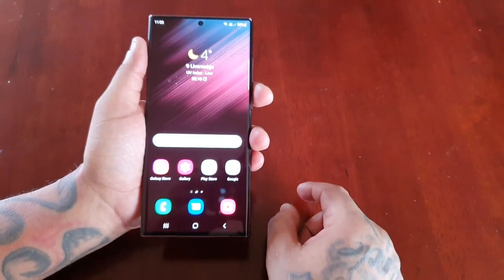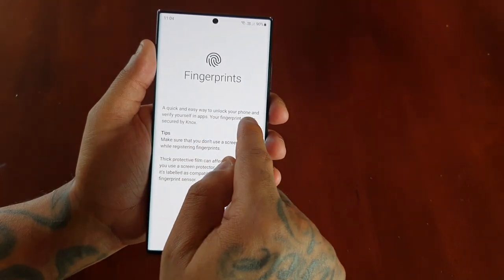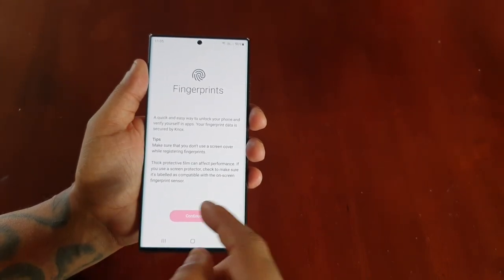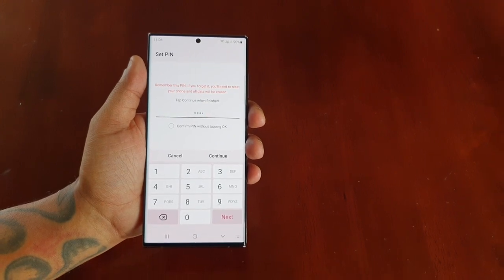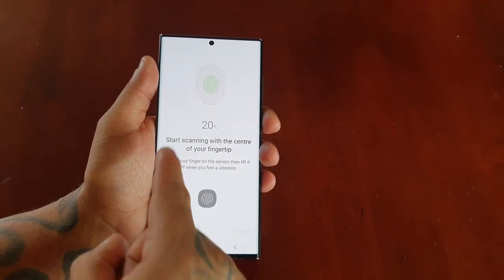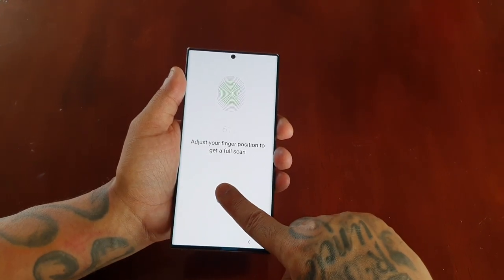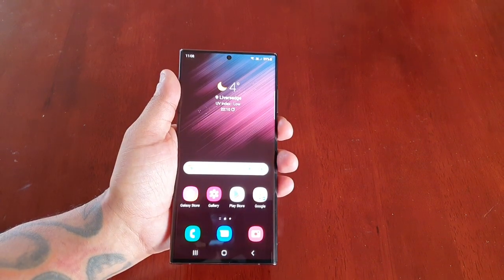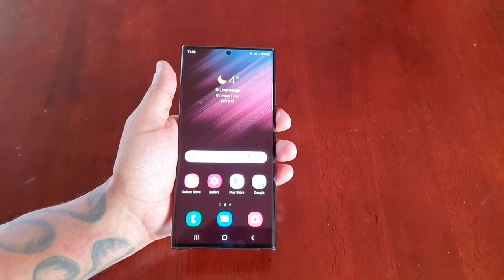Samsung Galaxy S22 Ultra How to Setup (ULTRASONIC) Under Display Fingerprint Lockscreen Security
Watch My Video How to Check Your*NEW* Samsung Galaxy S22 Ultra is REAL OR FAKE? Verify its Genuinity Today Run These Checks